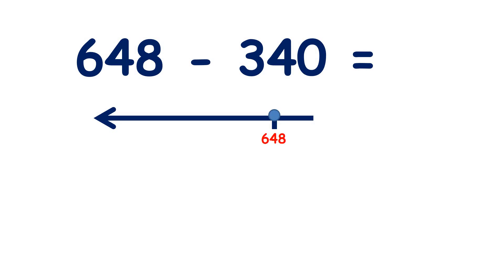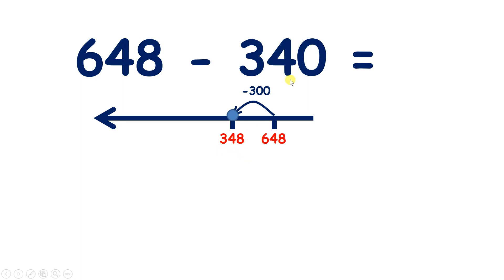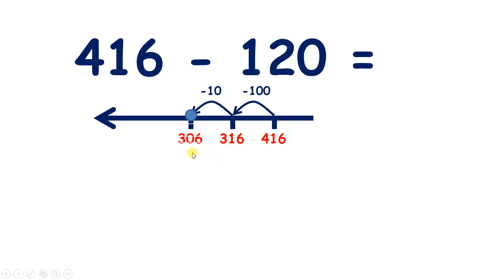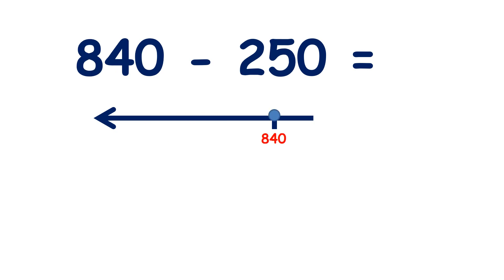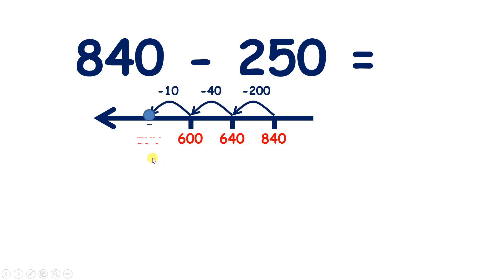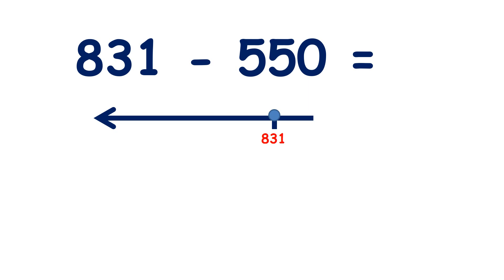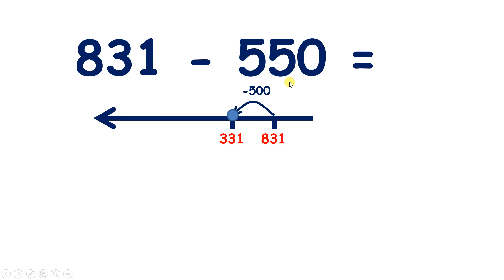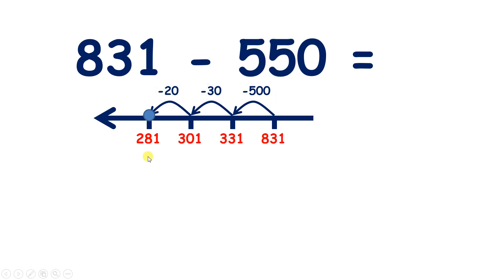Subtract a three-digit number on a number line, hundreds then tens